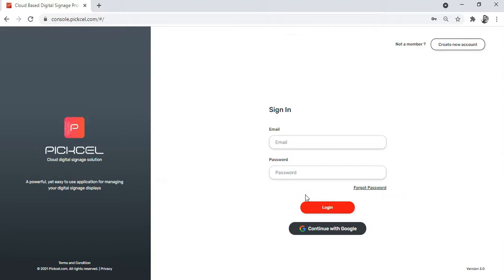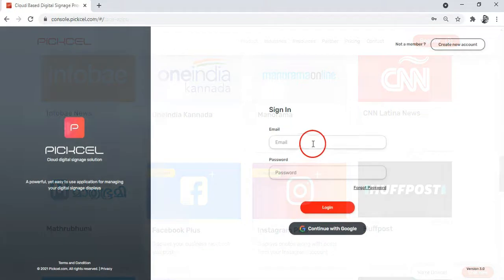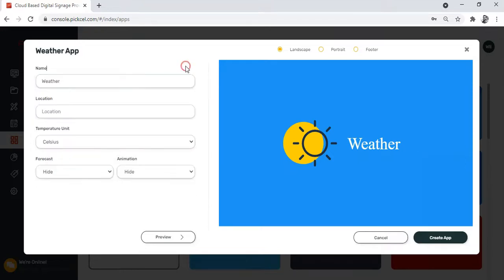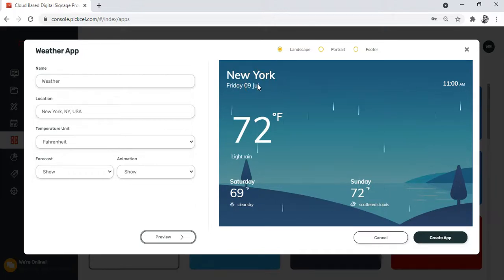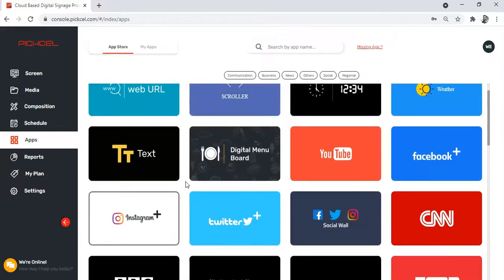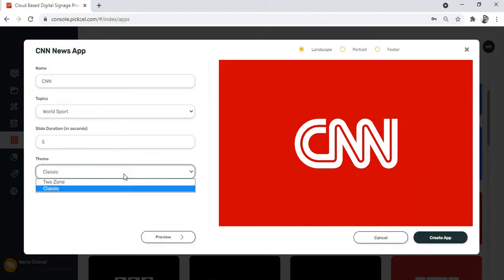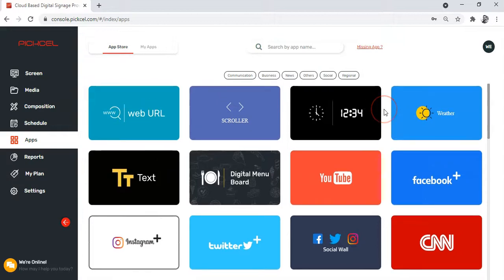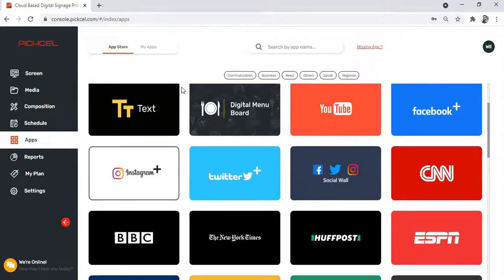How to add a content app in Pickcel digital signage?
Welcome to Pickcel Learning Hub. In our tutorial video series, we have decoded all the functionalities of the Pickcel software so that, you— our users have to face as little difficulty as possible while navigating the software. We will show you How to add a content app in Pickcel digital signage?

In this video session, we have demonstrated the process of adding content apps from the Pickcel appstore to show different types of real-time, automated content on your digital signage.

The Pickcel App Store offers 100+ content apps such as:
News apps like BBC, CNN, The New York Times
Social Media apps like Twitter Plus, Facebook Plus, Social Wall
Communication apps like Slack, Notice Board, Scroller
Utility apps like Weather app, Digital Clock, Google Traffic, Google Sheets, and an endless list!

Try Pickcel for free now!